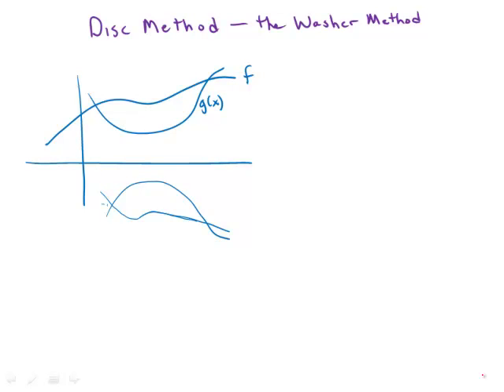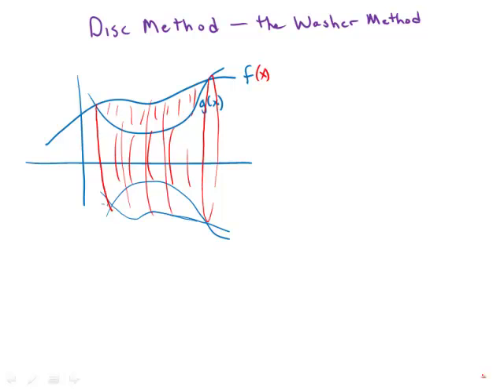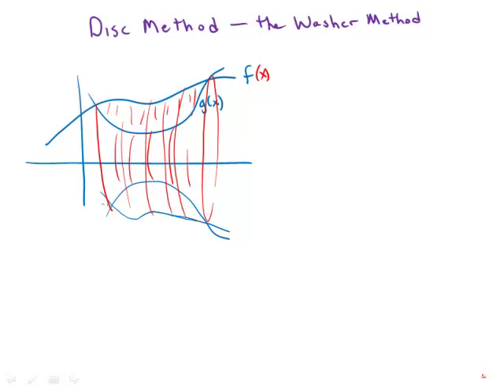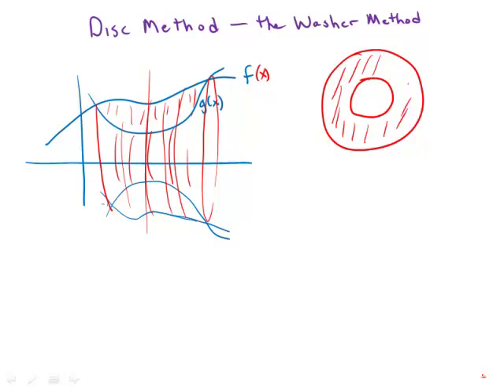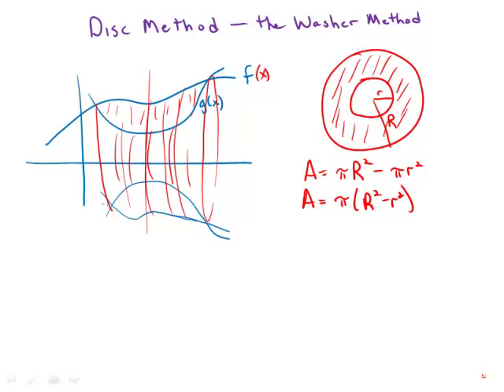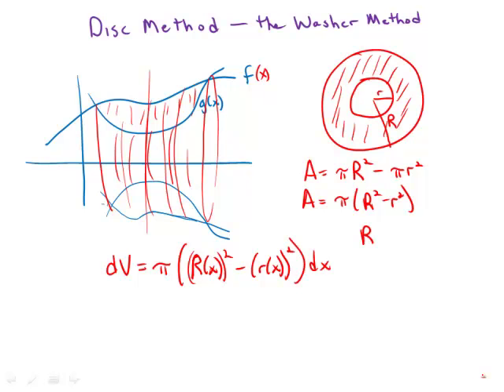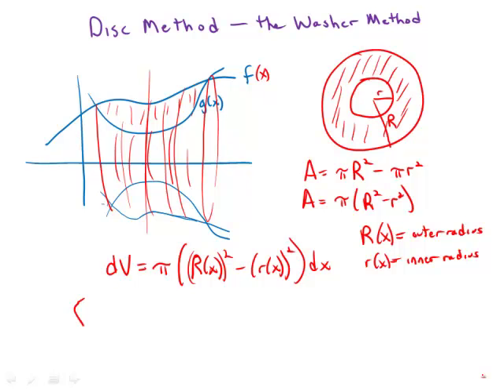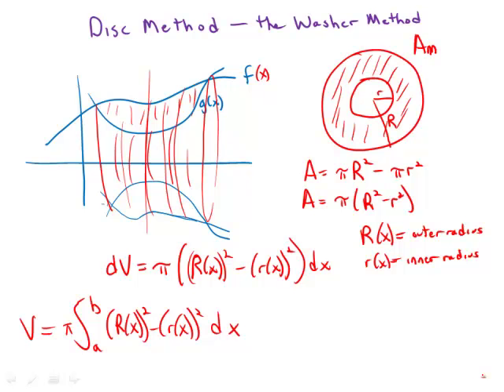Calculus: Volume Disc Method Washer Introduction